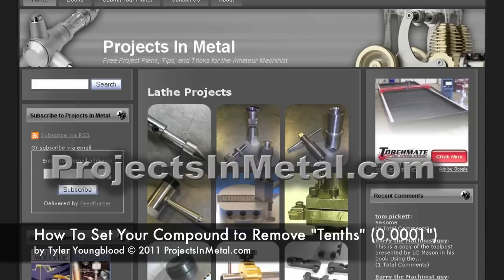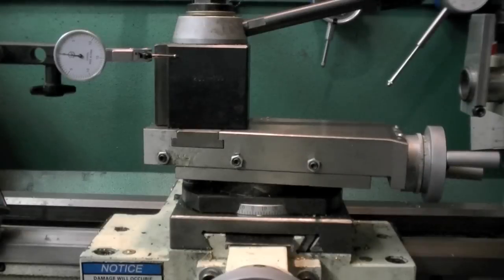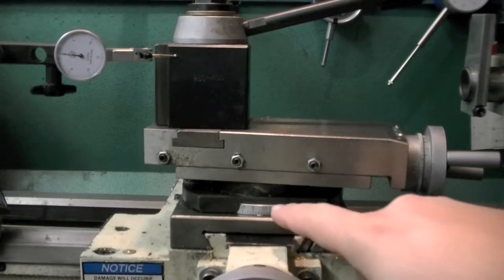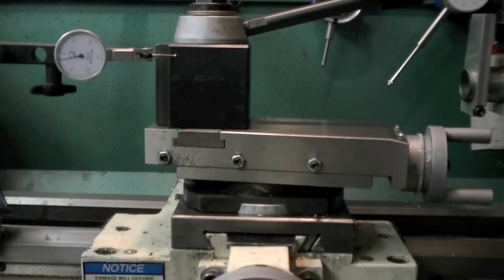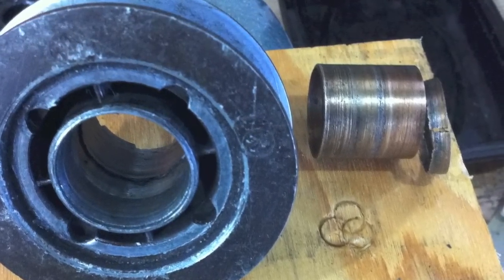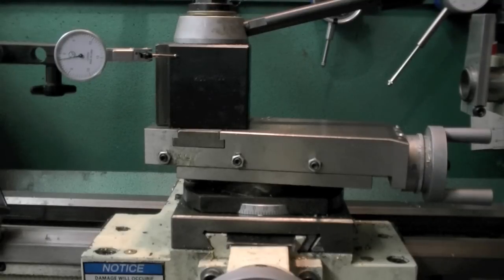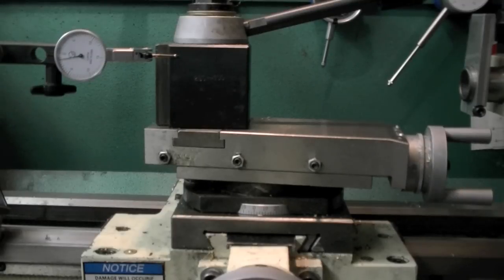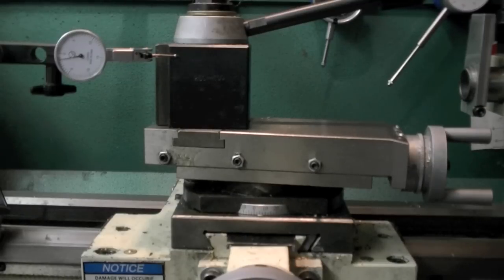How to Set Your Lathe Compound to Remove "Tenths" (0.0001")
This video tutorial shows the method used to set the compound at the proper angle to remove ten thousandths of an inch from the diameter of a part. You can use this method for both external turning as well as internal boring.